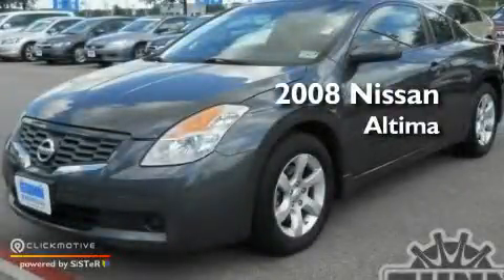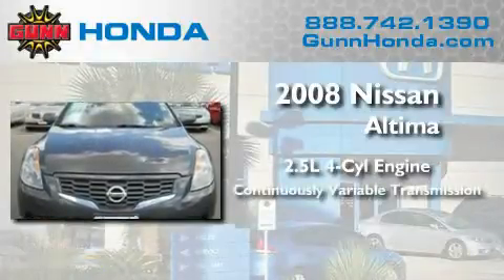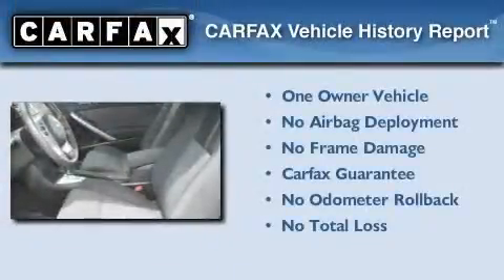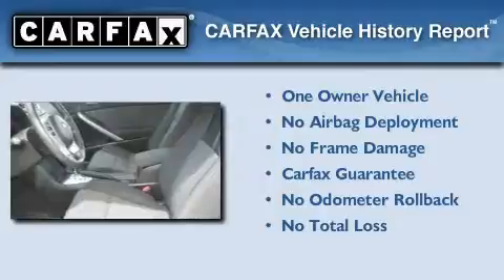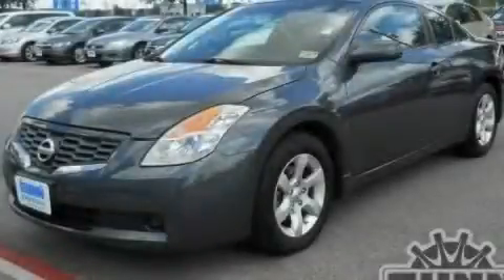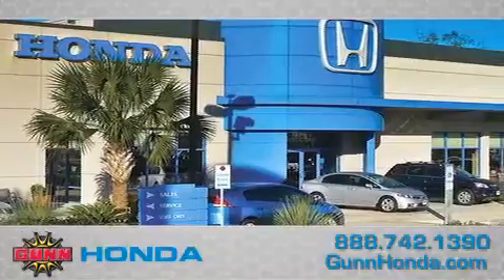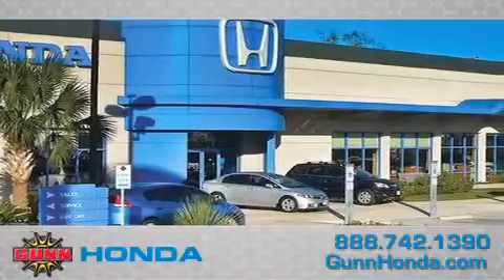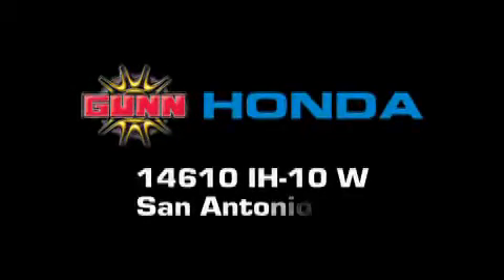Pre-Owned 2008 Nissan Altima San Antonio TX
Year: 2008
 Make: Nissan
 Model: Altima
 Engine: Gas I4 2.5L/152
 Trans.: Variable
 Exterior: Precision Grey Metallic
 Miles: 26,023
 Interior: GREY
 Stock: NT01496A

 Used 2008 Nissan Altima San Antonio TX